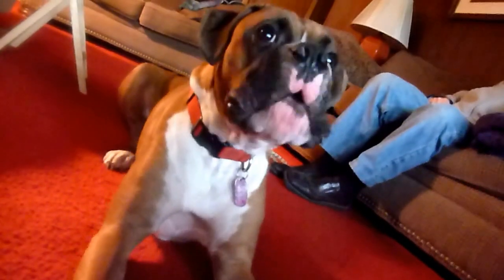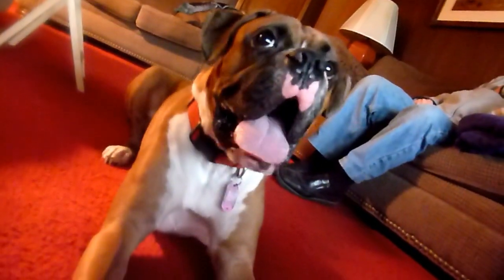Boxer Dog Shark Tank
Seeking Protection From My Crazy Boxer Riley... I pulled his Plastic Toy Box over my head!! Ala A South African Shark Tank... you can see the Beast's Choppers Up Close While Protecting You Face! 4-28-13